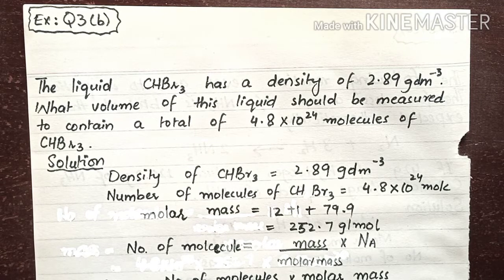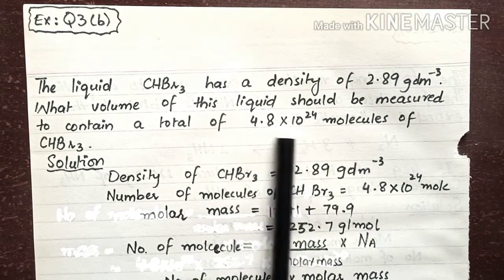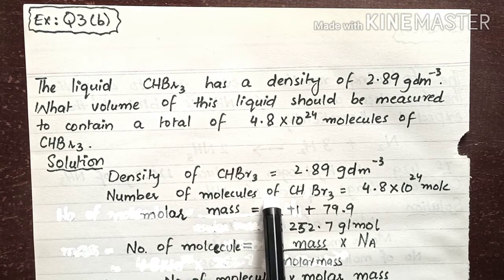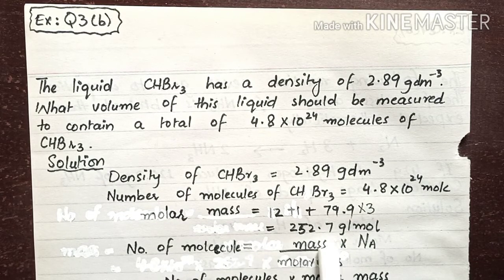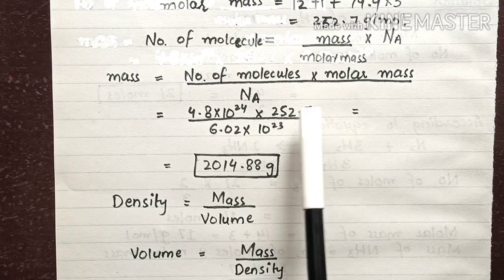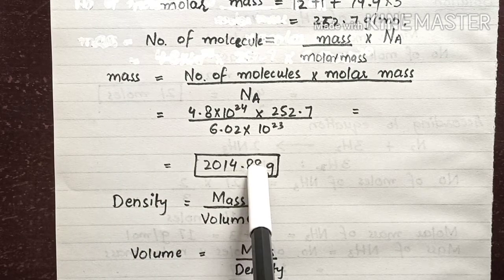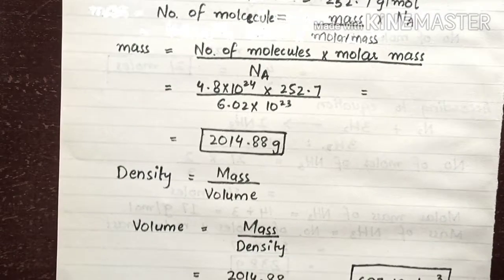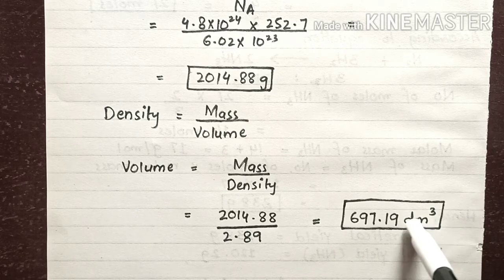What is volume of CHBr3 with density 2.89 to contain 4.8x10^24 molecule|Ex:Q#3 b|Stoichiometry| FSc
The liquid CHBr3 has a density of 2.98. What volume of this liquid should be measured to contain a total of 4.8x10^24 molecules of CHBr3.?
Chapter 1: Stoichiometry
FSc
HSSC-I